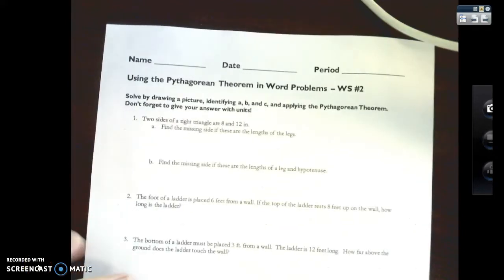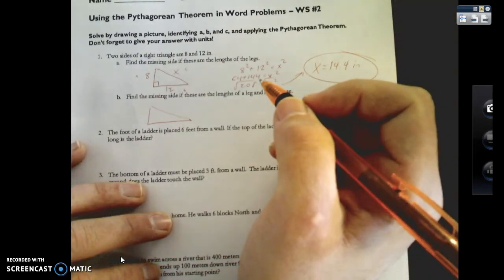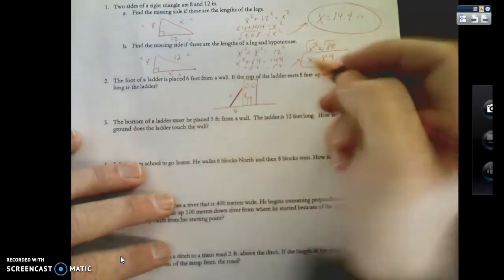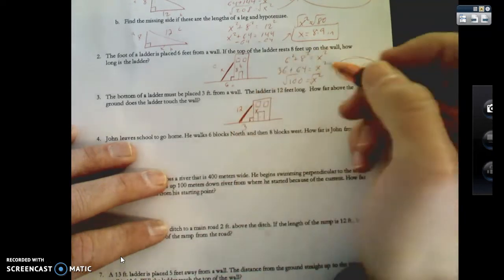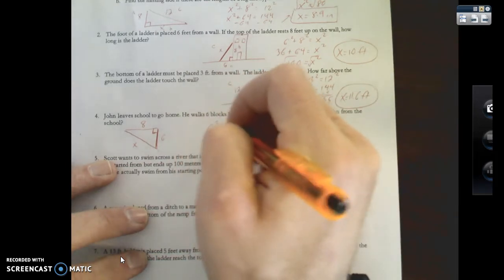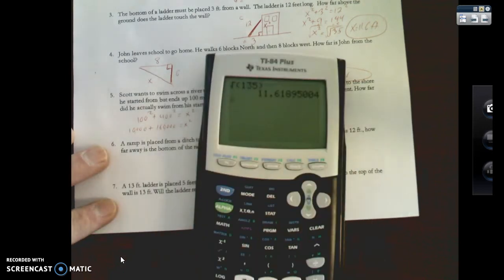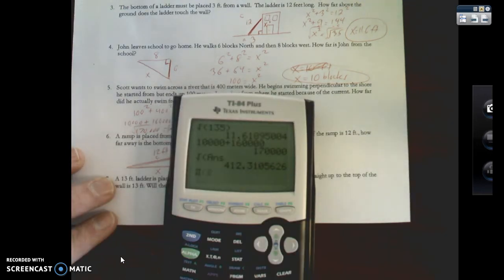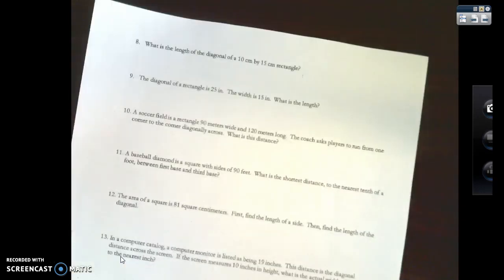Pythagorean Theorem Word Problems Walkthrough